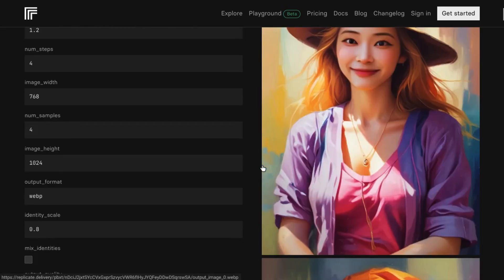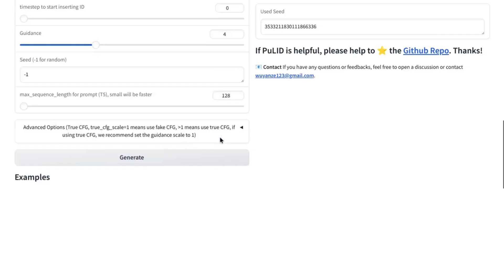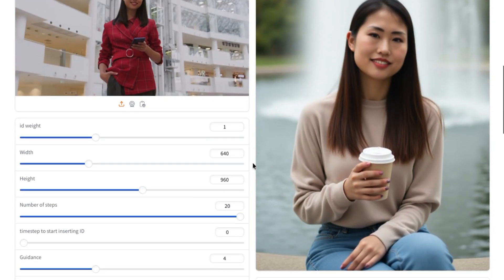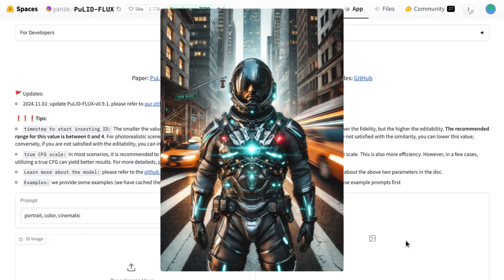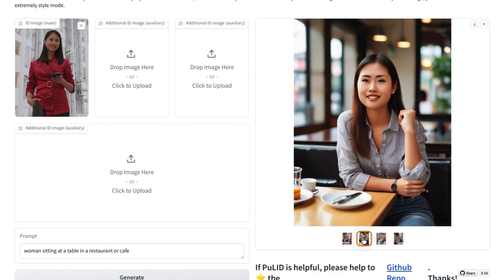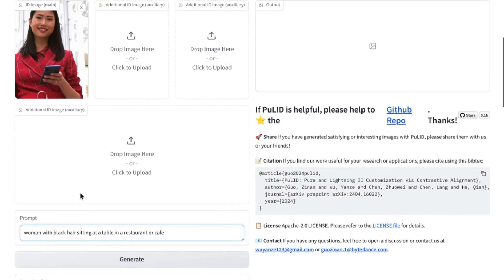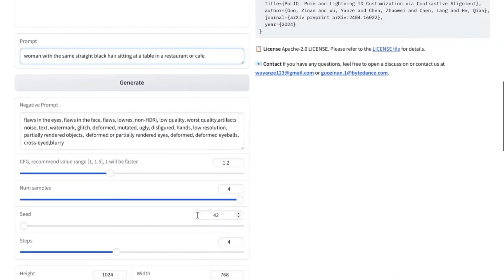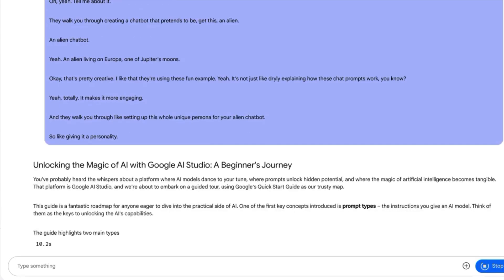Generating Unlimited AI Consistent Characters for Free with PuLID, Flux, & SDXL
PuLID, a revolutionary technique for generating AI consistent characters, has significantly enhanced AI image generation when used with models like Flux or Stable Diffusion XL (SDXL). This innovative approach allows for creating consistent AI characters with high detail and coherent designs across multiple images, addressing a long-standing challenge in AI-generated art.

00:00 PuLID for Flux (Hugging Face Space)
03:11 Tips Using PuLID for Flux
04:11 PuLID & SDXL to Generate Multiple Images at Once
06:41 Tips Using PuLID & SDXL

When integrated with Flux, an advanced text-to-image model developed by Black Forest Labs, PuLID enables the generation of consistent characters with remarkable fidelity. Flux's 12-billion parameter architecture, combined with PuLID's AI character consistency techniques, allows users to create complex, multi-image narratives featuring the AI character consistency in various poses, expressions, and settings. This capability is particularly valuable for storyboarding, comic book creation, and character design in animation and game development.

Similarly, when used with SDXL, a powerful variant of the popular Stable Diffusion model, PuLID enhances the model's ability to create AI character consistency across different prompts. SDXL's improved image quality and ability to handle complex prompts, coupled with PuLID's character preservation techniques, result in highly detailed and consistent character renderings. This combination is especially useful for creating marketing materials, social media content, or educational resources that require a consistent character or mascot across multiple images.

PuLID's effectiveness stems from its ability to encode and preserve character attributes throughout the image generation process. This includes facial features, body proportions, clothing styles, and other distinguishing characteristics. By maintaining these attributes across multiple generations, PuLID allows creators to develop rich, visually coherent narratives or brand identities without the inconsistencies often associated with AI-generated character art.

The integration of PuLID with models like Flux and SDXL represents a significant advancement in AI-assisted creative workflows. It enables artists, designers, and content creators to rapidly prototype and iterate on character designs while maintaining a high degree of consistency. This can significantly reduce the time and effort required for manual adjustments and corrections, streamlining the creative process and allowing for more efficient production pipelines.

As AI image generation continues to evolve, techniques like PuLID are likely to become increasingly important in bridging the gap between AI-generated content and human-created art. By addressing the challenge of creating character consistency with AI, PuLID enhances the utility and applicability of AI image generation tools across a wide range of industries and creative disciplines.